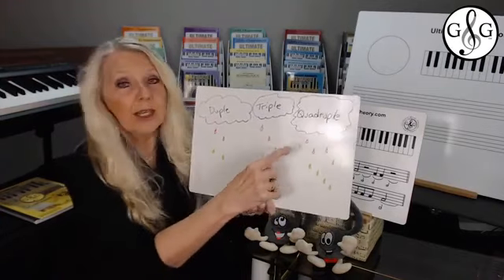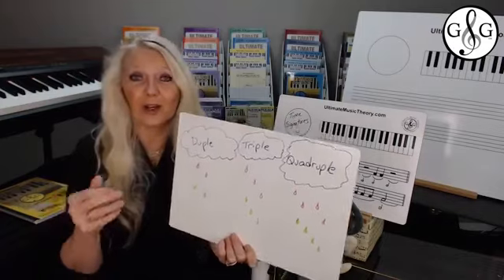Play Teaches Concept Connections - Learn Music Theory Through Play #7 UltmateMusicTheory.com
Do you ever count with your fingers?  Have you ever wondered why learning music improves math skills?  And how we use math skills in music?
Well… let’s put 2 and 2 together as I reveal
Reason #7 in the Top 15 Reasons WHY We LEARN Music Theory Faster Through Play.

We’re going to use our counting fingers and a little “math method” in learning Time Signatures as we play Raindrop Rhythms.

I’m Glory St. Germain from
Ultimate Music Theory.
After years of teaching and professional development and research, I created the Ultimate Music Theory program together with Shelagh McKibbon-U’Ren.
We’ve impacted thousands of teachers through the Ultimate Music Theory Certification Course,

UMT Workbooks, app and games to share these concepts in HOW we learn more effectively and
I’m excited to share these
"Must Have" Step by Step Strategies to Teach Music Theory Concepts in an engaging, fun and memorable way.

Here’s WHY you Learn Music Theory Faster Through Play
Reason #7 – Concept Connections – Music & Math

Today we are going to connect Math & Music in learning Time Signatures.  This requires counting, identifying rhythm symbols of notes and rests, understanding the math of combining different rhythmic combinations of note values and rest values to equal a specific number of total beats per measure and identifying the pulse of duple, triple and quadruple meter.
Research shows play-based learning enhances a childs ability to think, communicate and understand the connections of music and math.

Using the Building Blocks of playing games helps students connect the mathematical concept of division of time in connection to Time Signatures in music theory.

Our music math today is Time Signatures through playing a game called Raindrop Rhythms from the Basic Game Pack which is included in the Ultimate Music Theory Party Pack.  When you learn through play… you don’t even know how much you are learning!

Today we are learning about Time Signatures as introduced in the Ultimate Music Theory Basic Rudiments Workbook and playing a game from the BASIC Game Pack.

The UMT Guide and Chart features a note and rest value chart and indicates the grouping and pulse for simple, triple and quadruple time signatures.

The pulse is:  Duple - strong weak, Triple -strong weak, weak and Quadruple - strong weak, medium weak.

The Basic music theory game pack, correlates to the Basic Rudiments workbook.  Inside the Basic Rudiments workbook, students are learning about time signatures and here’s a cool thing, Shelagh and I came up with this exclusive system in identifying pulse in each measure.

This system is called scoops.

A Scoop is a visual representation of one Basic Beat and helps students group notes together so they can easily identify the time signature.

Now before we play our game, let’s take a look at the whiteboard, this is included in your party pack by the way.

How do we identify time signatures?

The top number, identifies how many equal groups of notes and rests, as I’ve indicated here with scoops, are in the measure…

duple - 2, triple - 3 or quadruple - 4

The bottom number tells you what kind of note equals one count.

In the first one, we have to count:  one, two, three, four groups, right?

If we have four equal groups, then the top number must be four.
So, I'm going to go ahead and write that in here.

The top number has to be four, so, I know that's quadruple time.  I have four groups.

Now, I want to know what's the bottom number.  So now I have to determine what kind of note is equal to each group and I have one, two, three, four quarter notes.

So, the bottom number is a four as it indicates a quarter now and that tells me, the Time Signature is 4/4.

Now, here's the interesting thing.  The next measure, we also have 4 groups.  Count with me… one, two, there, four.  And each group is equal.  So, I know that the top number is going to be four, again.